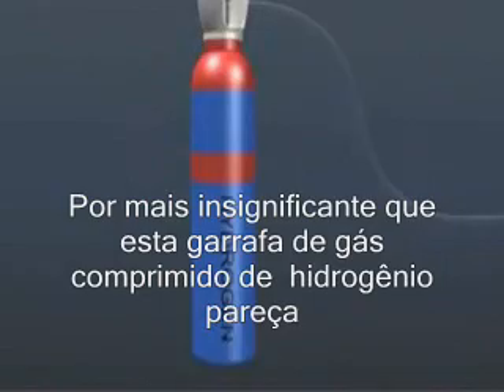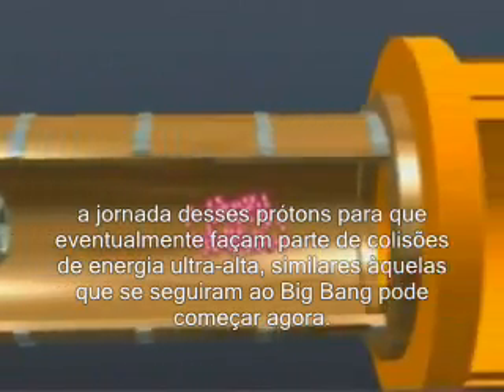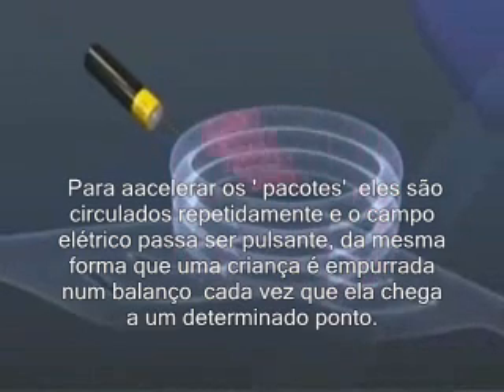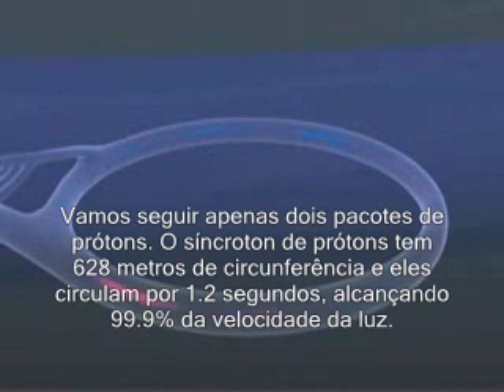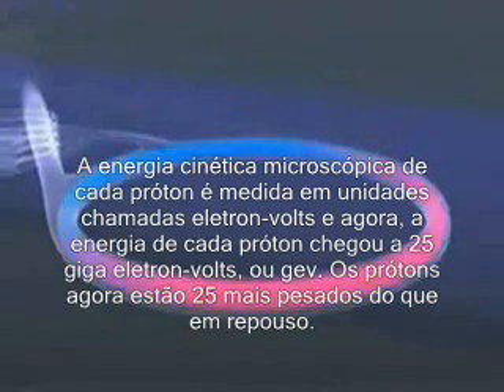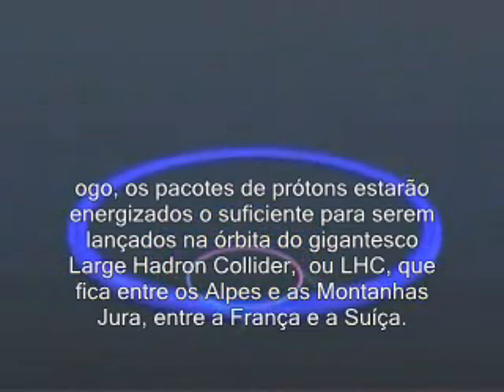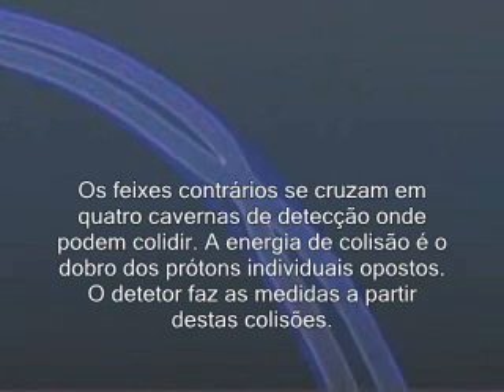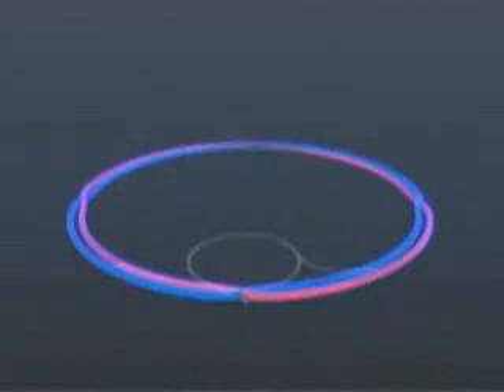LHC com legenda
Os primeiros 5 minutos de um video de 6 minutos, com legenda em portugues.